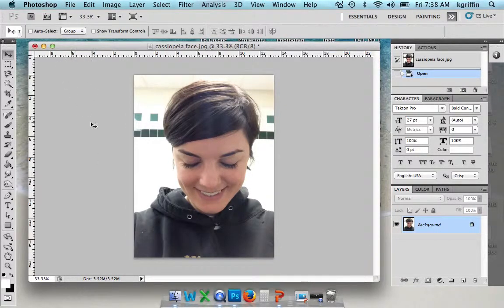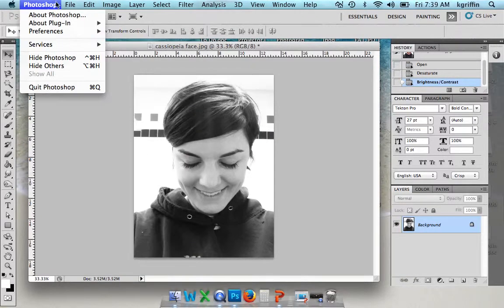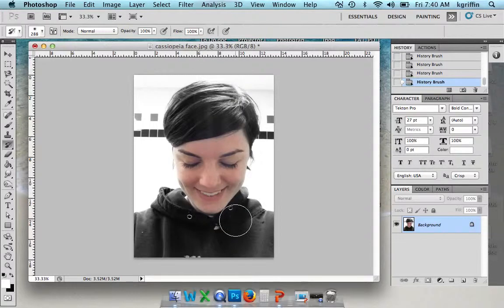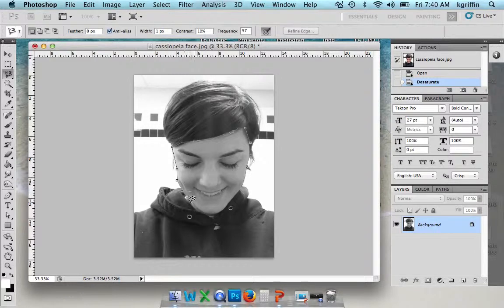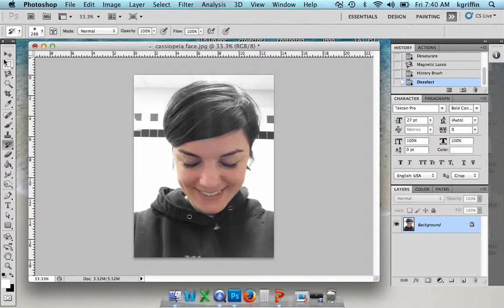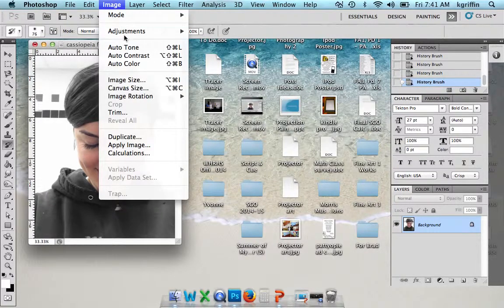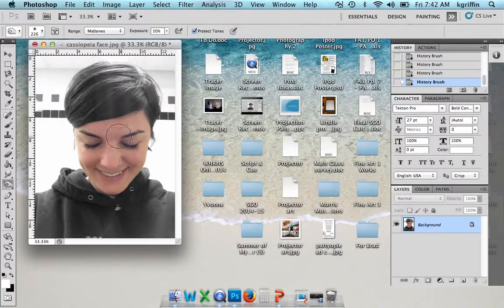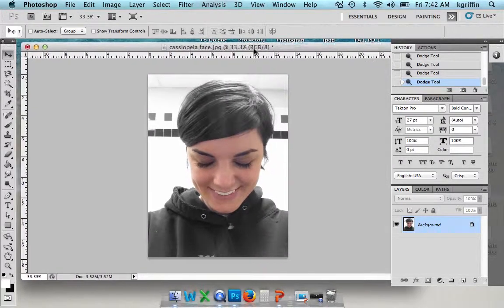Desaturate, Burn and Dodge Tools.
Videos here are intended for instructional use.